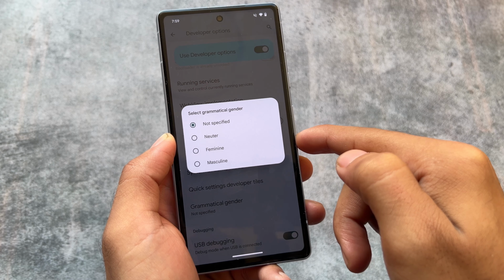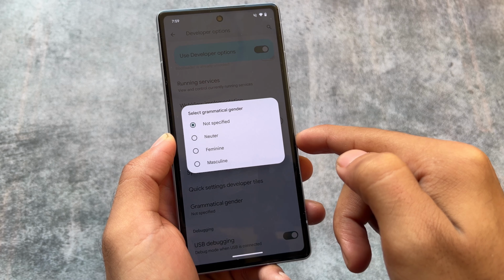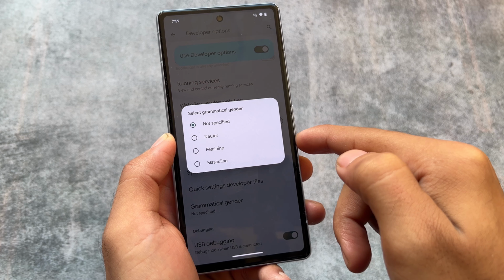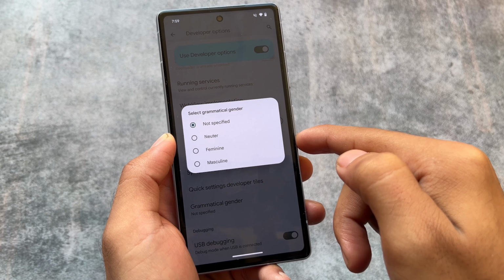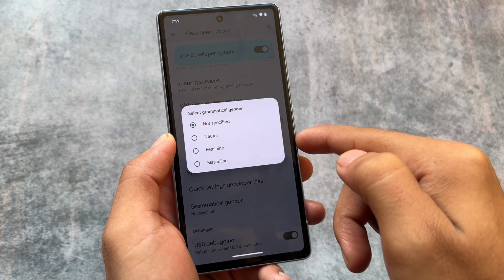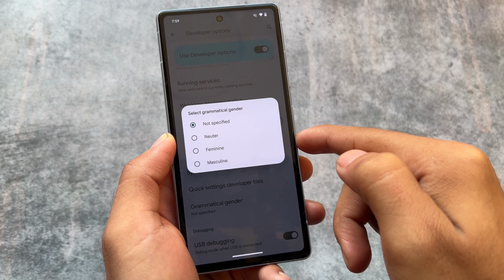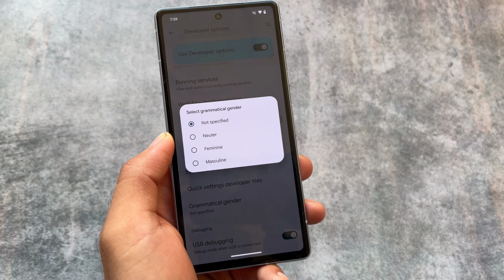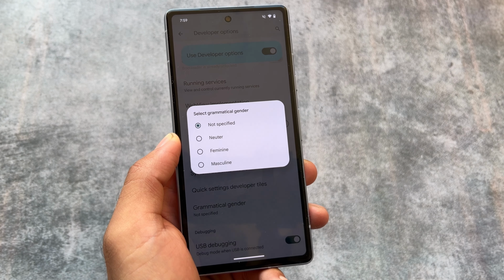Android 14 QPR2 Beta 1: Hands ON | Finally Most Awaited Features are here!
Hey guys, What's Up? Everything is good I Hope. In this video, I'm gonna show you " Android 14 QPR2 Beta 1: Hands ON | Finally Most Awaited Features are here! ". Make Sure to watch this video till the end to understand everything.

⚡️  Why so needed?

Timeline:
00:00 Intro
00:15 Screen Recording
00:40 Privacy Indicators
01:01 At A Glance
01:31 Quarantined Apps
02:01 Volume Panel
02:21 Unlock options
02:37 Notification Cooldown
02:52 App Info
03:17 Grammatical Gender
03:38 Private Space
04:08 Else